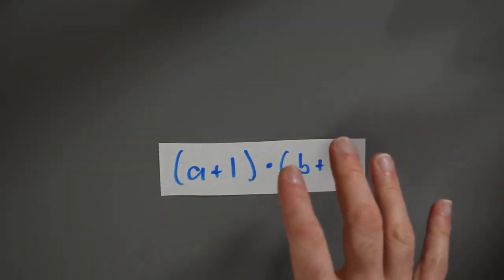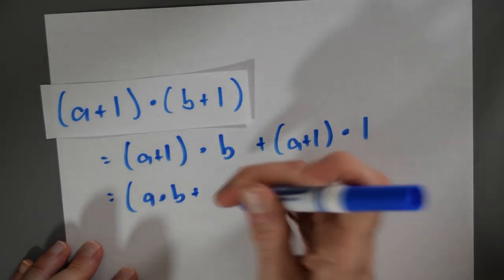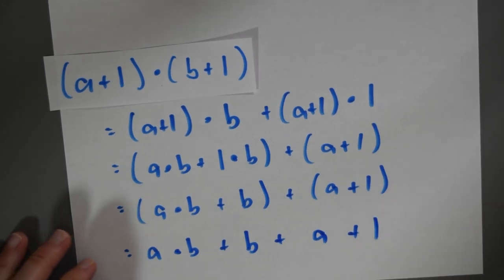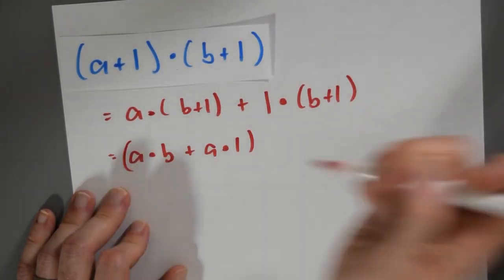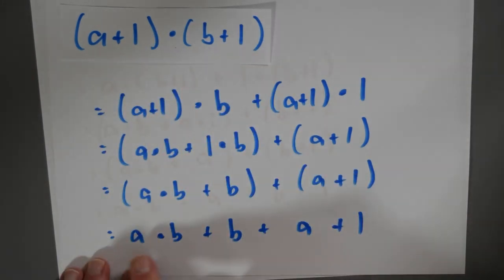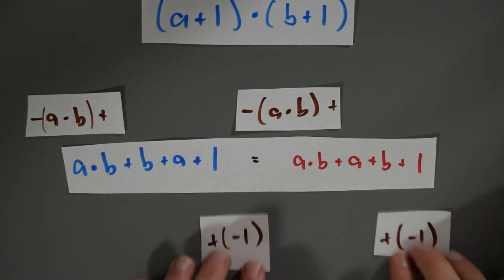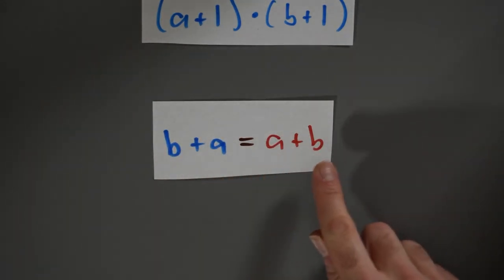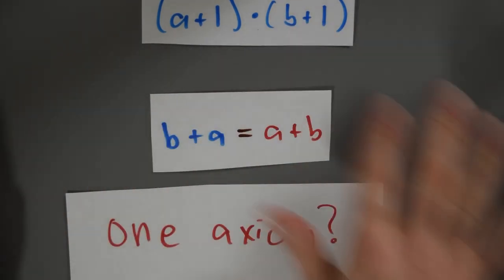Do we need all the ring axioms? — The Ross Program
In the usual presentation of the axioms for rings, there are some redundancies, i.e., we can prove some of the "axioms" from others.